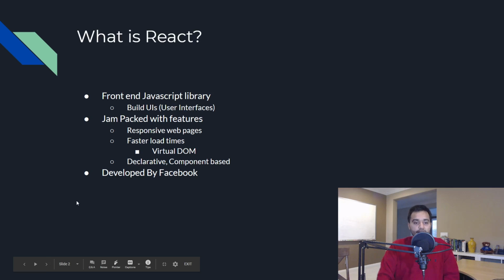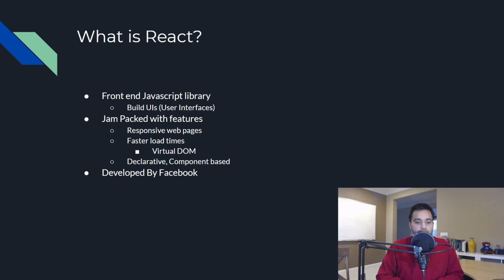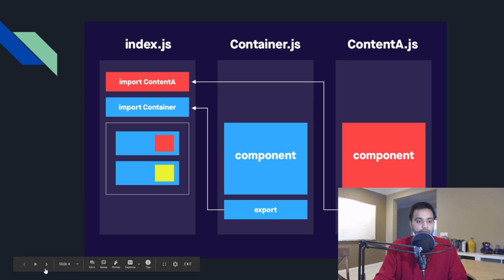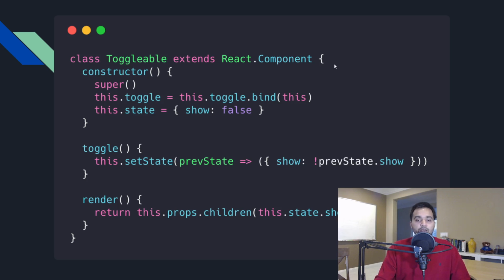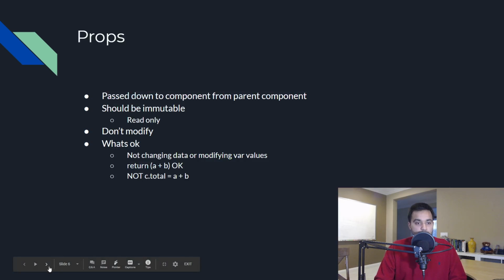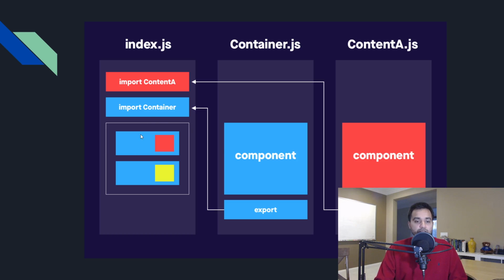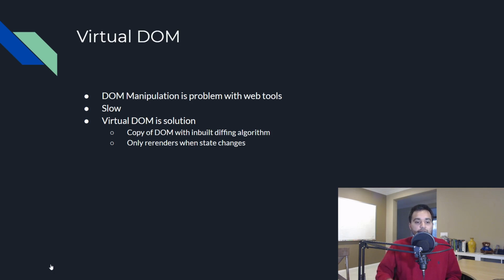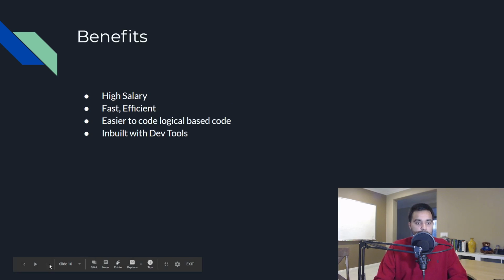Build a Todo App in React: React General Overview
In this video, we are going to go over React.js and what it has to offer! We will explore the inbuilt algorithms and the reasons why this new technology caught on fire!